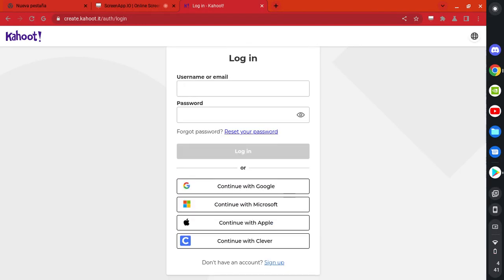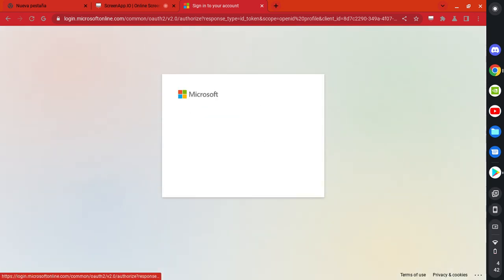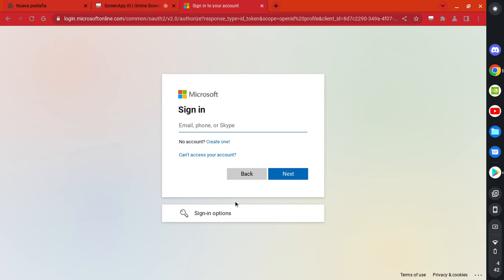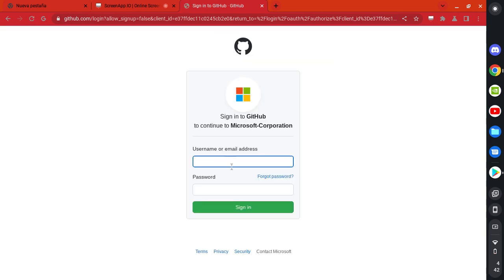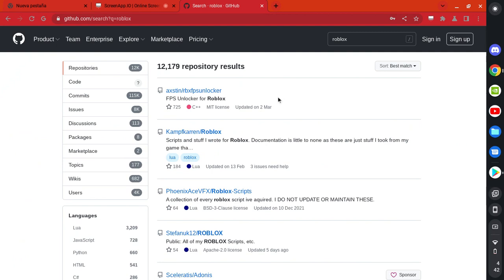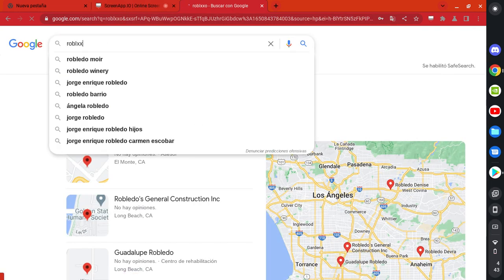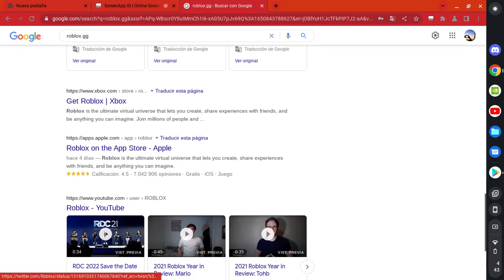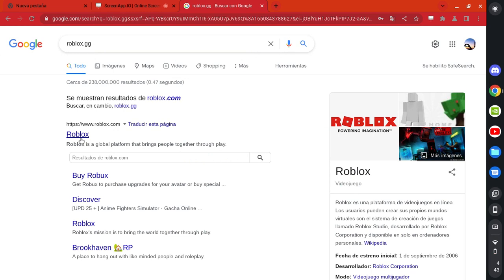How To unblock Roblox On Your School Chromebook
100% Real
Kahoot! - Juega y crea quizzes - Apps en Google Play